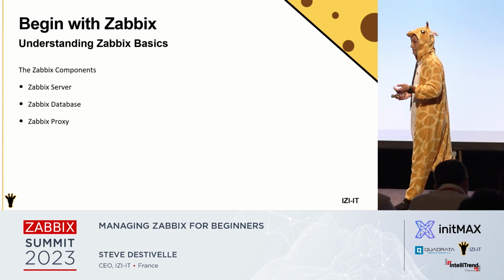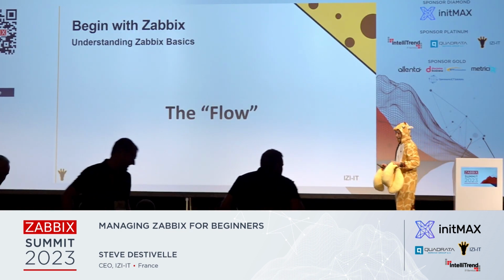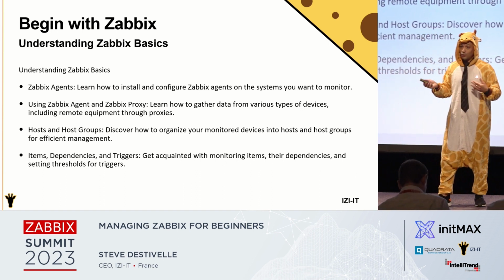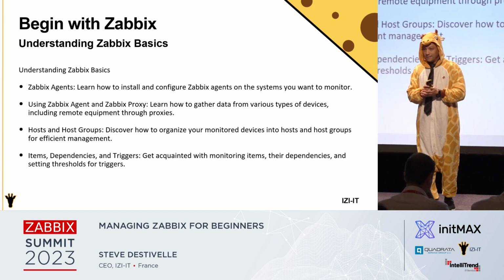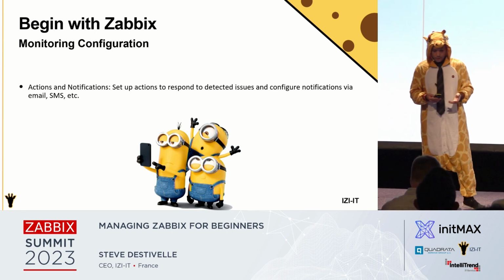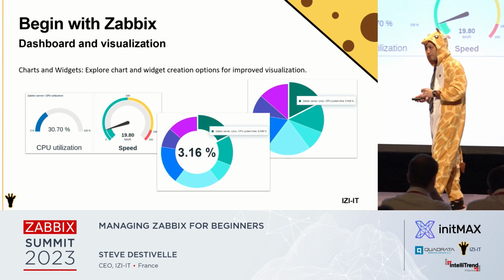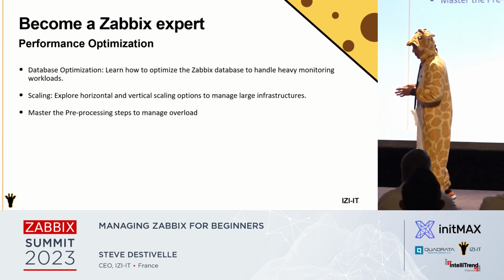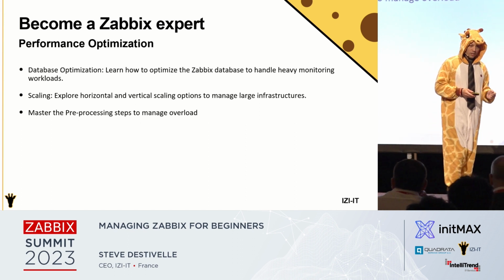Managing Zabbix for Beginners by Steve Destivelle / Zabbix Summit 2023